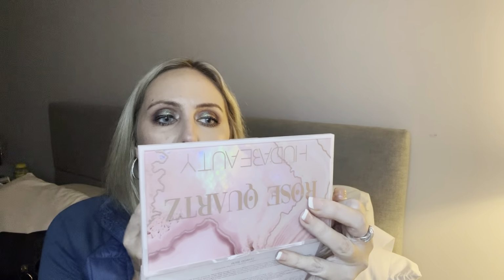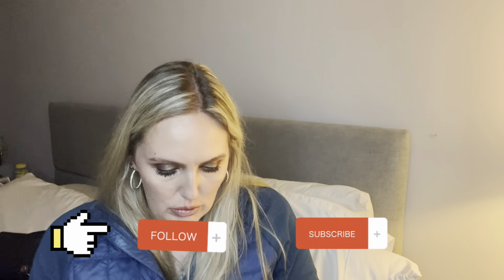PlumpIt lipplumper Review